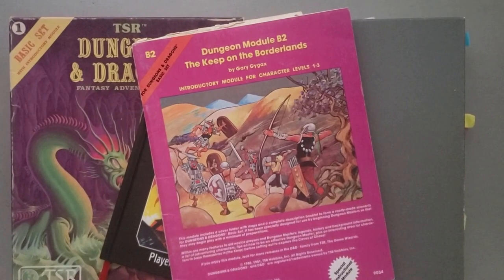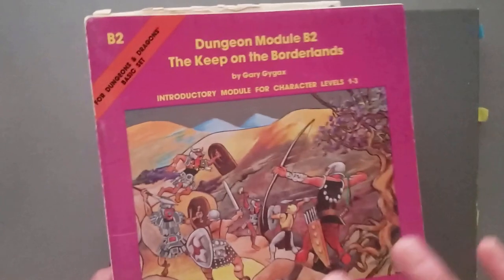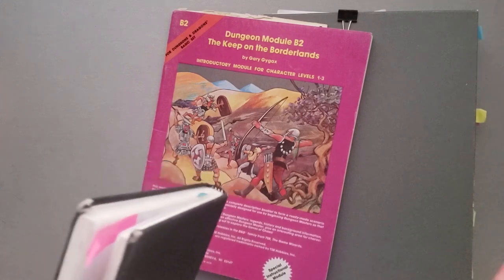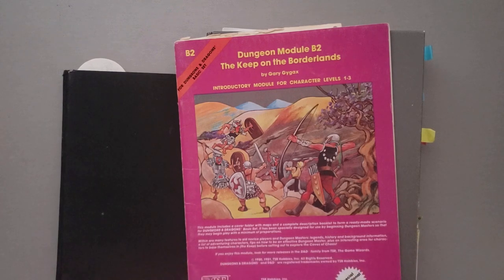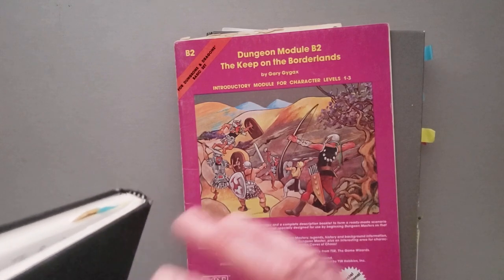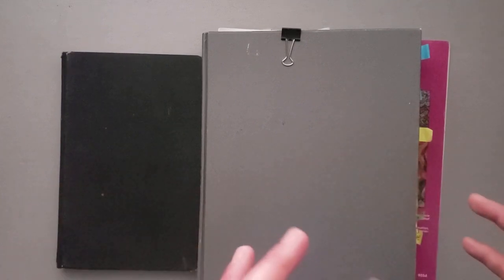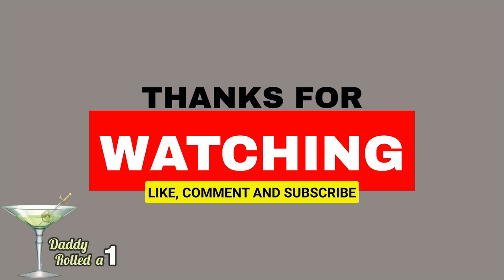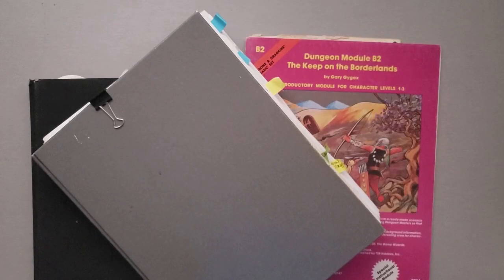How to Introduce a New Player & Run Road Encounters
I talk about how I added a new player and PC to my campaign, including making a pre-gen character with a randomly determined background for her to try. I also address some minimalist world-building and show I I run road encounters and reward player creativity with on-the-fly rulings to keep the game moving.

*THUMBNAIL ART*
A portrait of Greta the Wanderer made for my player by William W. Connors, former TSR game designer and digital artist.

*TIMESTAMPS*
0:00 Introduction
4:55 Adding a New Player
5:39 Recap of the PCs
10:45 Minimalist World Building
17:40 Player-Driven Session Recaps
20:07 Road Encounters
28:50 Rewarding Player Creativity
31:53 Wrap-Up
32:44 Bonus Content: Drinking and Listening

If you want a copy of my Road Encounters Table or any of the other documents I've created so far for this campaign:
samothdm at gmail dot com